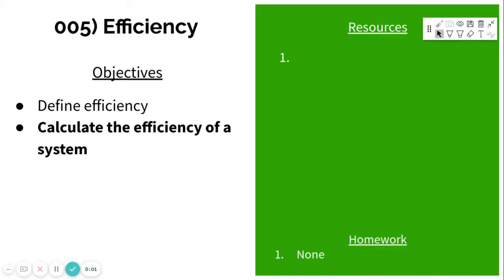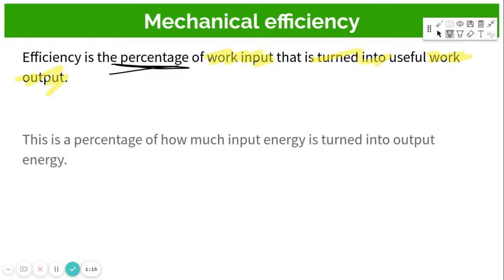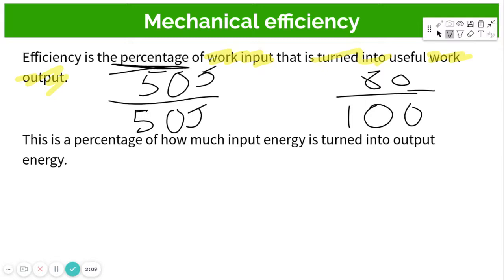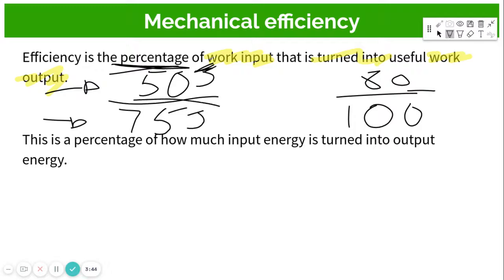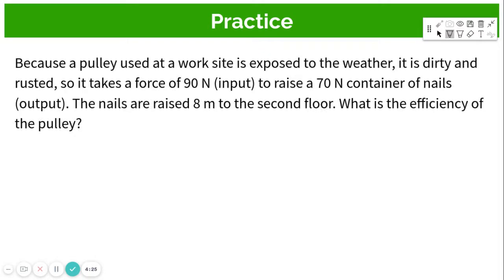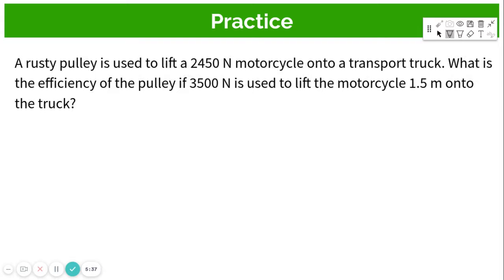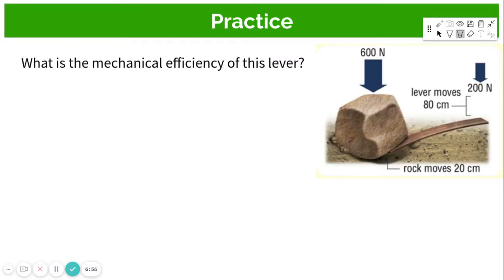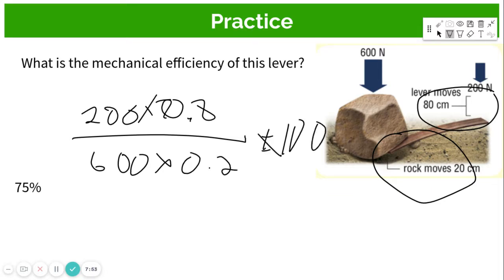Activity 11 005 Efficiency